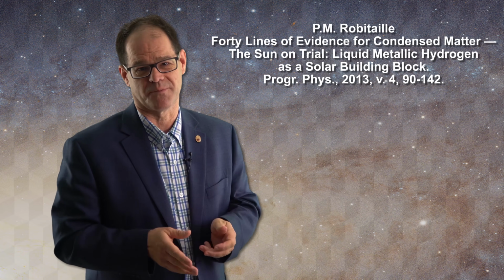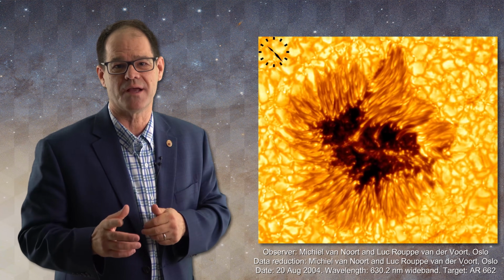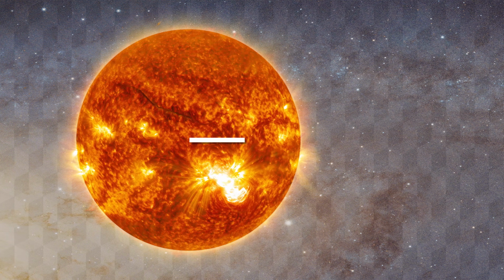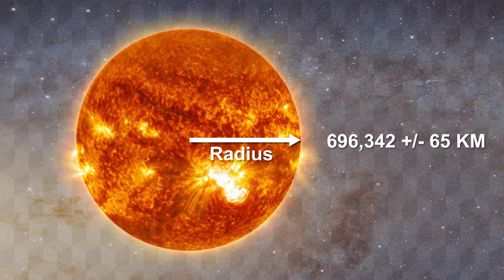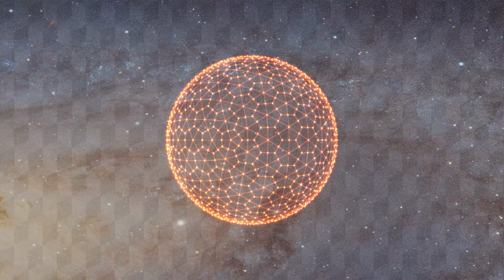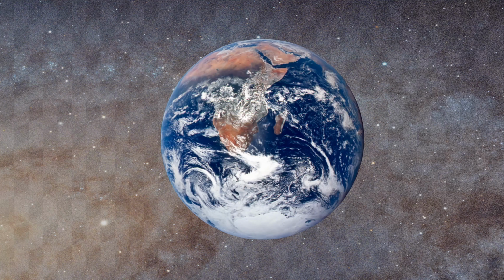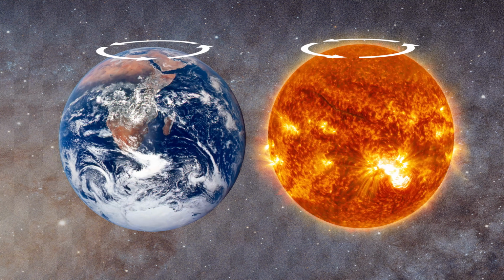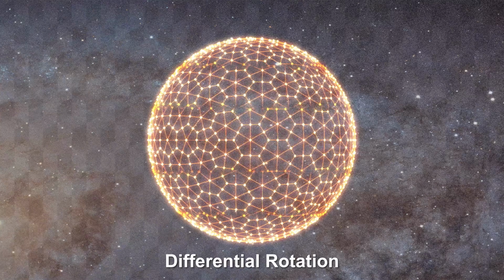Does the Sun have a surface? Solar tornadoes, Radius, Oblateness, and Differential Rotation!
Thank you for viewing this video on Sky Scholar! This channel is dedicated to new ideas about the nature of the sun, the stars, thermodynamics, and the microwave background.  We will discuss all things astronomy, physics, chemistry, and imaging related! We hope that the combination of facts and special effects will aid in learning even the toughest concepts in astronomy. Sky Scholar will be releasing at least one video per week to make sure you don’t run out of content!

Pierre-Marie Robitaille, Ph.D., is a professor of radiology at The Ohio State University. He also holds an appointment in the Chemical Physics Program. In 1998, he led the design and assembly of the world’s first Ultra High Field MRI System. This brought on the need to question fundamental aspects of thermal physics, including ideas related to Kirchhoff’s Law of thermal emission, and more. These presentations are not endorsed by The Ohio State University.

Figures not to scale and used for visualization purposes only.

This channel is educational in nature.

NASA ADS Scientific Article Search Page: adsabs.harvard.edu/bib_abs.html
National Solar Observatory: nso.edu/
SOHO Satellite: soho.nascom.nasa.gov/
SDO Satellite: sdo.gsfc.nasa.gov/data/
Daniel K. Inoue Solar Telescope: dkist.nso.edu/
National Solar Observatory GONG: gong.nso.edu/

All observational images and videos are credited to NASA unless otherwise specified. Images obtained by the SDO satellite are a courtesy of NASA/SDO and the AIA, EVE, and HMI science teams. Images obtained by the SOHO satellite are courtesy of SOHO (ESA & NASA).